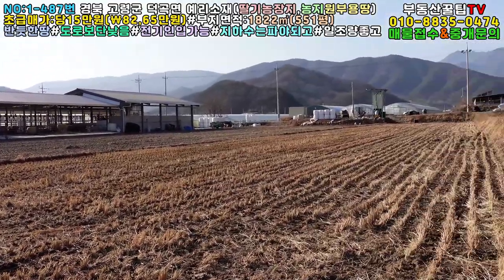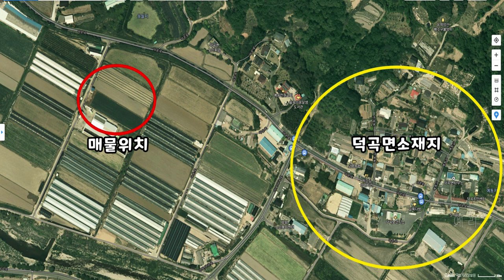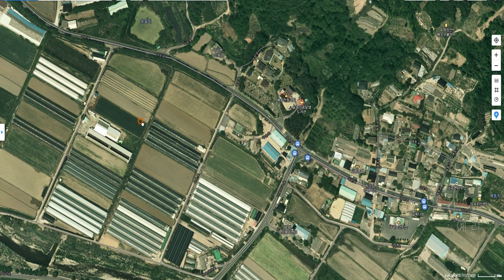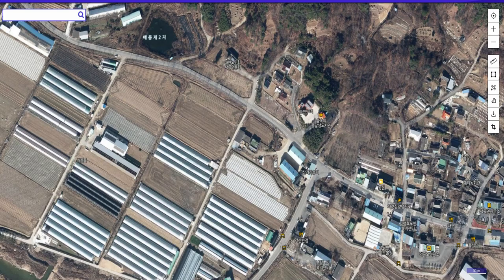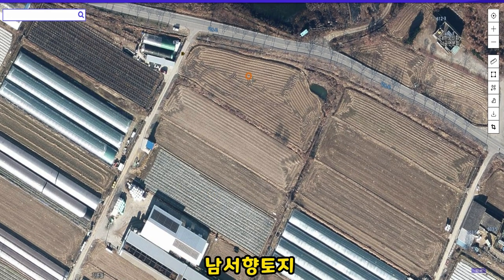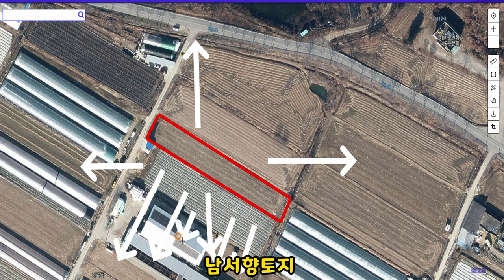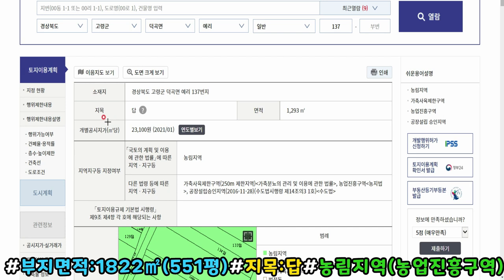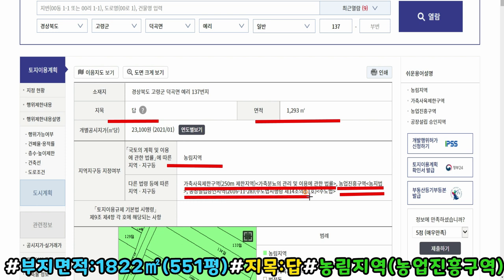NO:1-487번#고령군땅.고령땅.고령군부동산.고령부동산.고령군공인중개사.고령군덕곡면예리딸기농장용지.고령군덕곡면딸기농장부지.고령군덕곡면딸기농장지매매.경북고령군덕곡면농지원부만들땅매매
경북 고령군 덕곡면 예리 딸기농장용지매매

부지면적:1822㎡(551평)

초급매:당15만원(\82,650,000원)

지  역:농림지역(농업진흥구역)

지  목:답

용  도:딸기농장용지,농지원부,소축사..??

특  징:남서향농지

길이:100m#폭:18m

도로보단 낮은편

전기인입가능#지하수는파야될듯

덕곡면소재지 인근 땅

하우스 2동짜리 땅

♣♣♣♣♣♣♣♣전국부동산땅전문♣♣♣♣♣♣♣♣